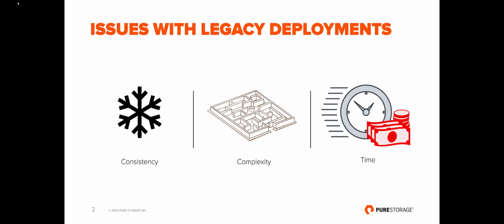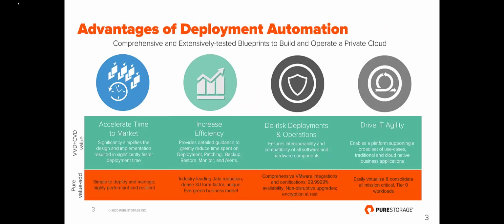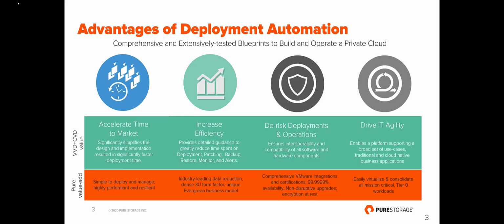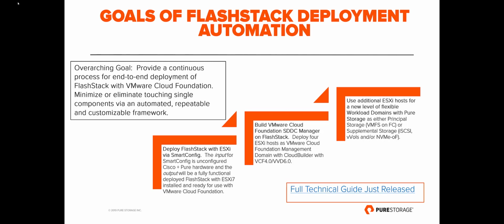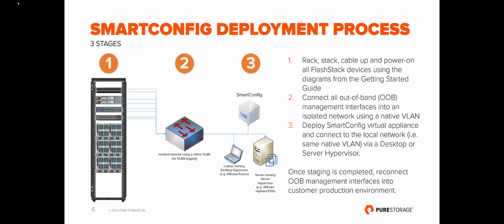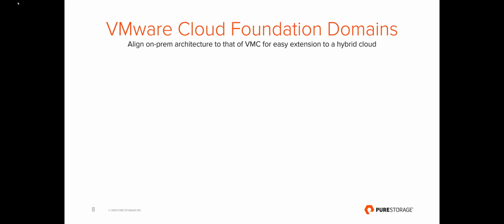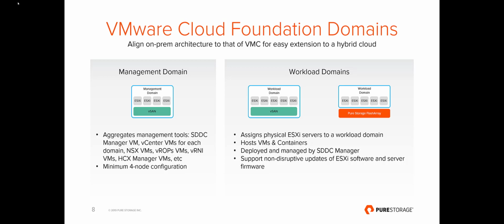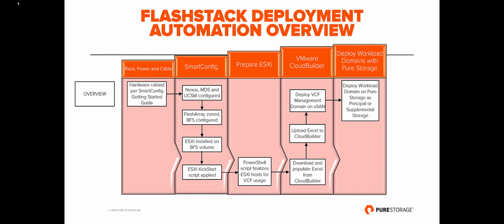FlashStack Automation with SmartConfig and VMware Cloud Foundation: Overview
This is a technical overview presentation where we talk about a project to automate FlashStack end-to-end via VMware Cloud Foundation and SmartConfig.